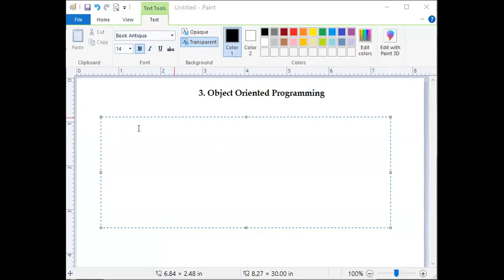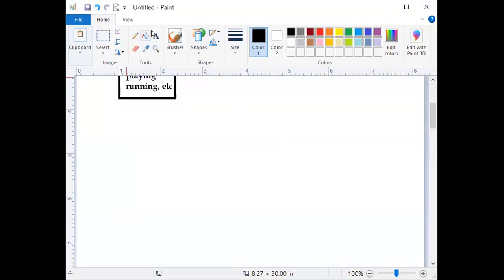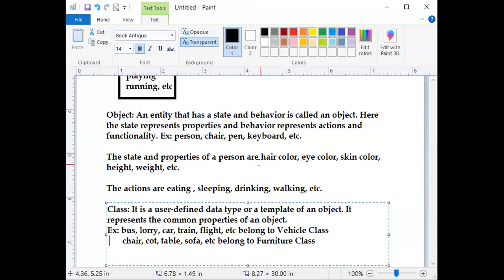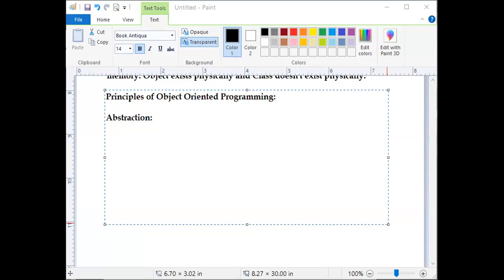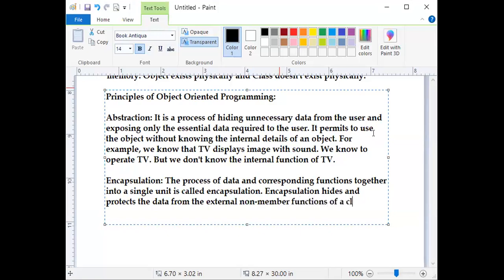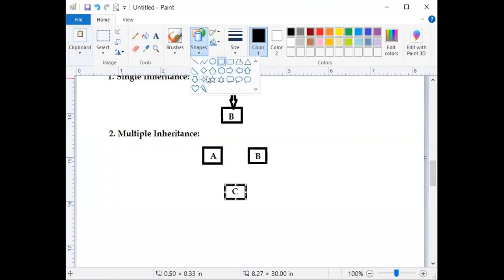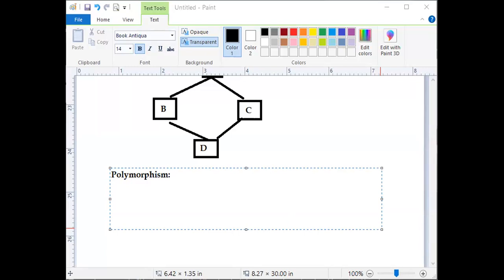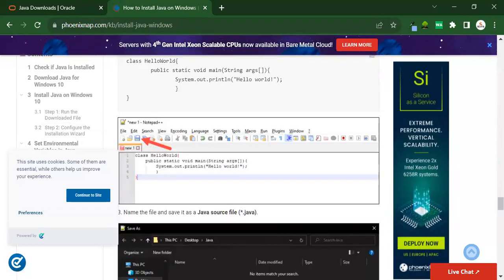01. Object Oriented Programming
SLITS is an IT School started by Software Professionals. We provide free training to the students having Graduation passed from any stream. Our intention is to make every student joining us must be skillful and ready to complete any challenging work given to them.

Every year there are numerous graduates produced by our Universities. But there is lack of skill in them which is very much necessary for industry to grow. We impart the skill in them by providing them knowledge and practical problem solving skills which assists them in getting job quickly.

SLITS also fulfills the deficit of skilled employees required by every IT organization. The organizations does not need any corporate training to the students selected from us. They can be directly assigned to the tasks to be completed.